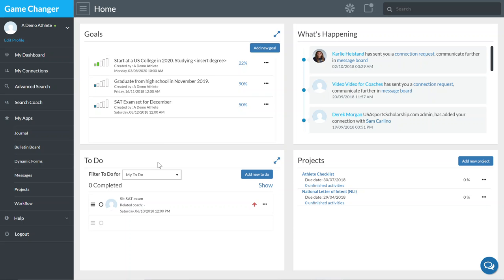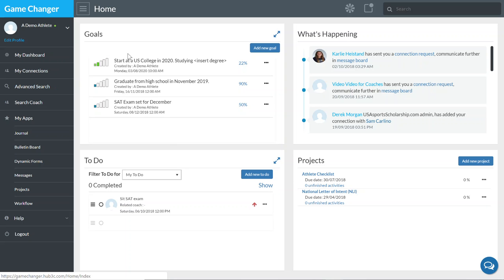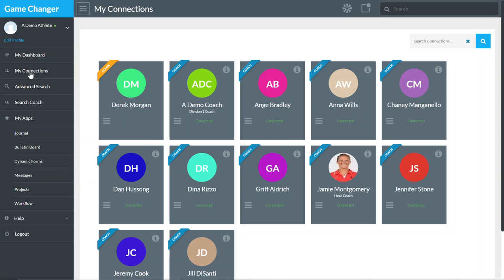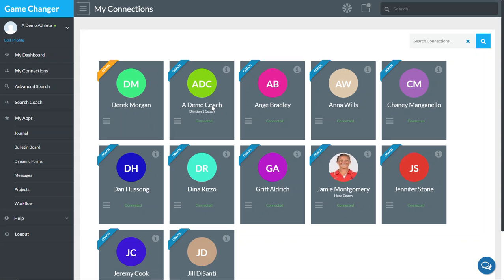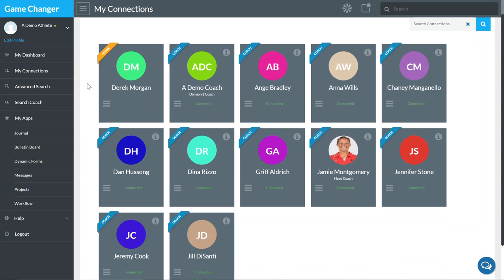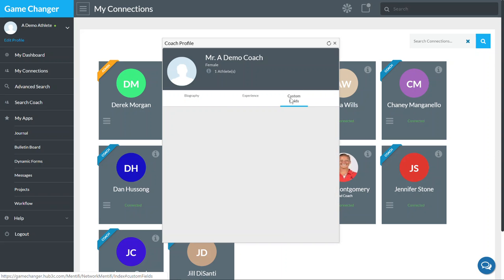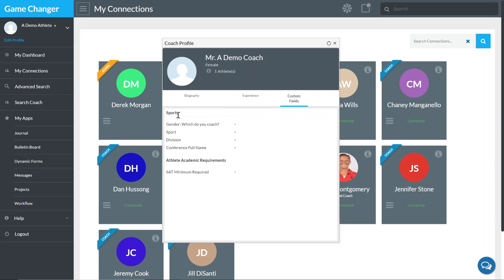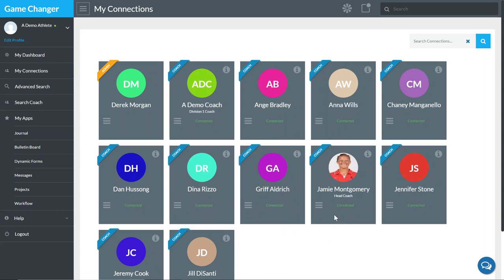Athlete My Connections in the Game Changer Program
Use to log in to your account.